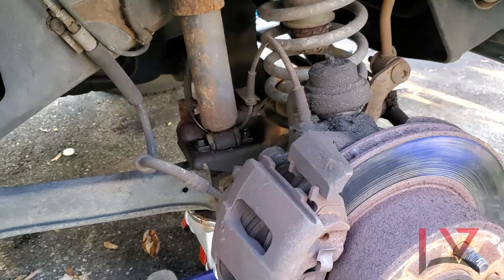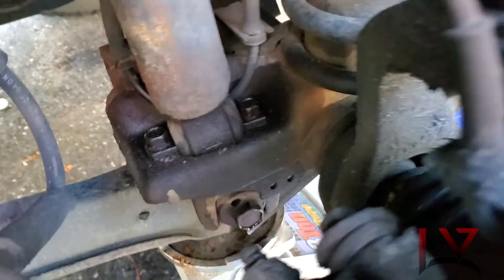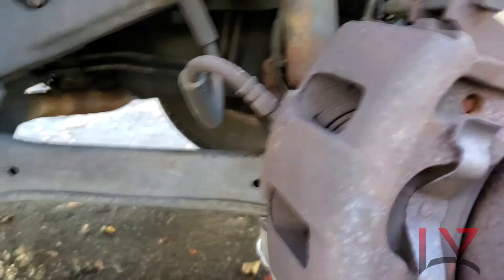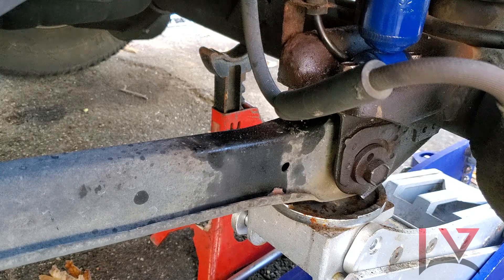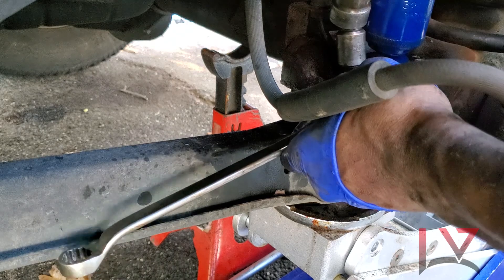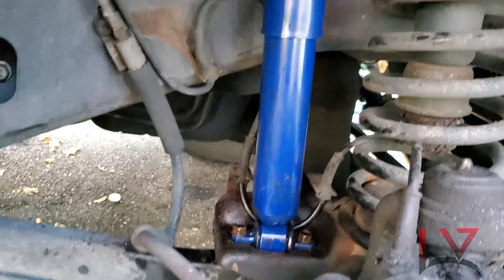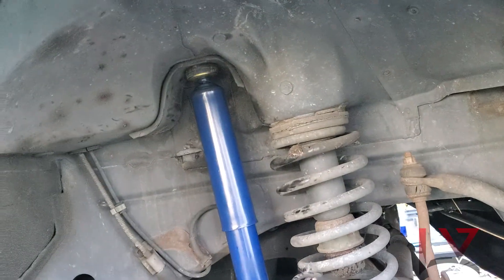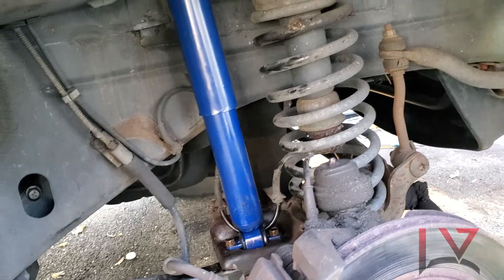Jeep Grand Cherokee front shock replacement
In this video, I will be replacing the front shock absorber on a 1995 Jeep Grand Cherokee ZJ. If this video helps you in any way, please like and leave a comment in the comments section below. I will love to hear from you.

(Paid Links)

Jeep Grand Cherokee Shocks:
Set of 2 Front Monroe Shock Absorbers
Set of 2 Rear Monroe Shock Absorbers